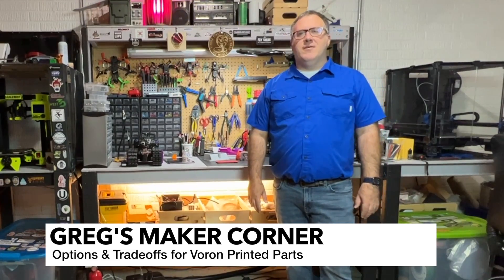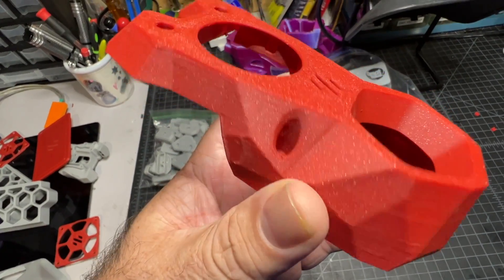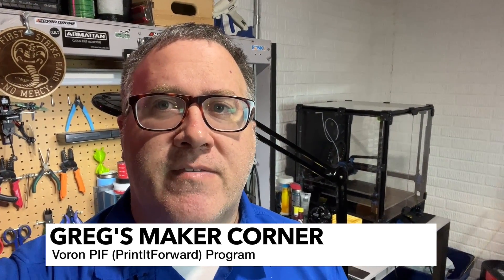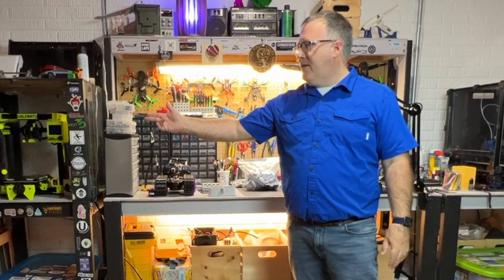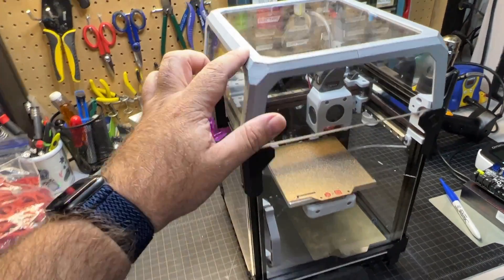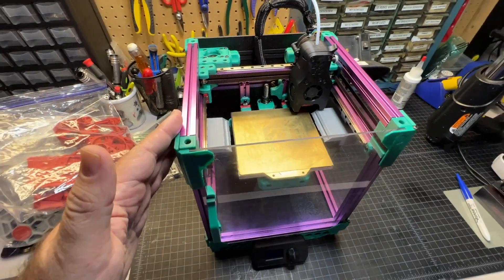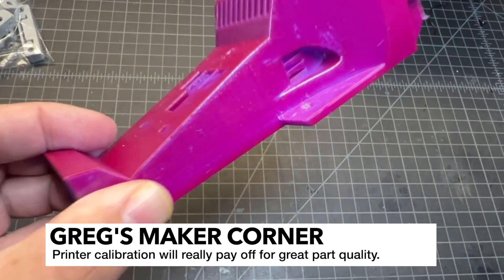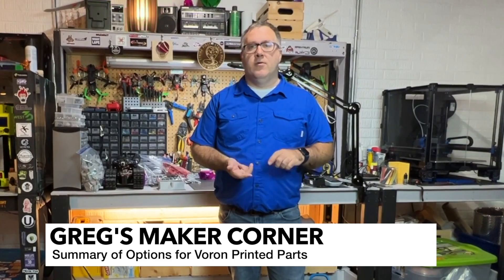A Guide to Voron Printed Parts: Options and Tradeoffs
In this video, I highlight several options for Voron Printed Parts for your Voron build.

In this video, I talk about the following options:

1. Buying parts
2. Using the Voron PrintItForward (PIF) Service
3. Printing your own parts

Useful links from my video:

Boxxy Prints- If you buy, please tell him I sent you!

Printing Your Own:
Ellis Tuning Guide:

Fusion Filaments:
Red Dwarf: